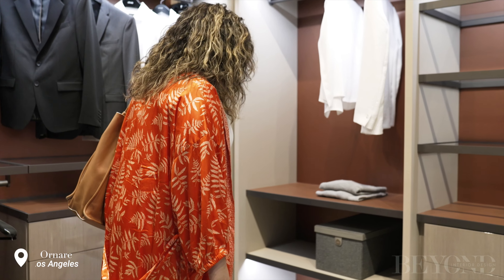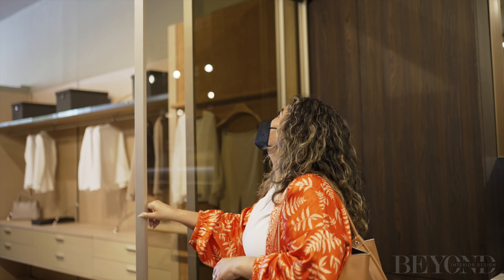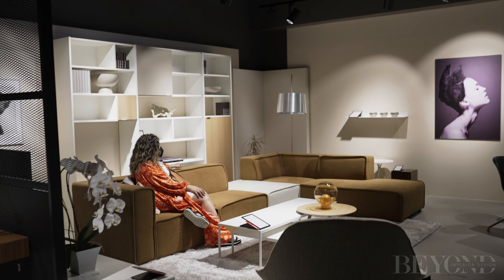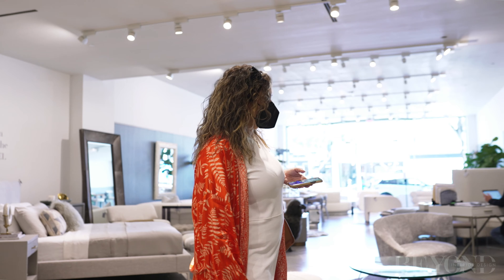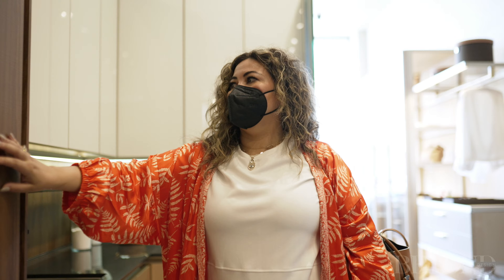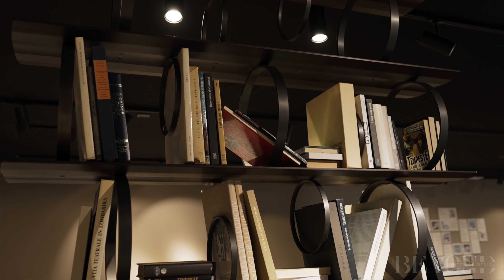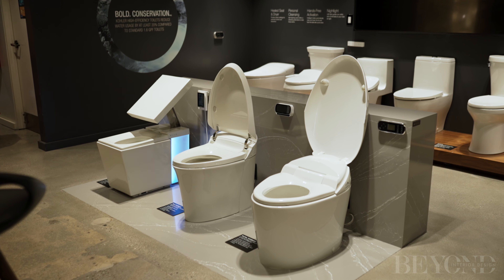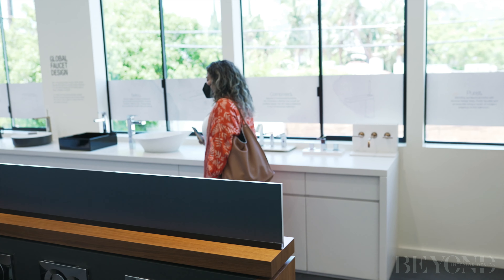Los Angeles Interior Design Takeover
During my recent vacation to Los Angeles, I decided to stop by a couple of showrooms and discover what the Design District had in store.

Come with me and let's dive into the world of modern luxury - LA style!